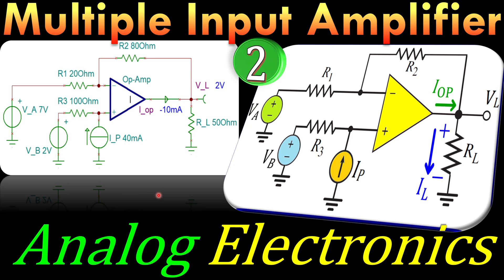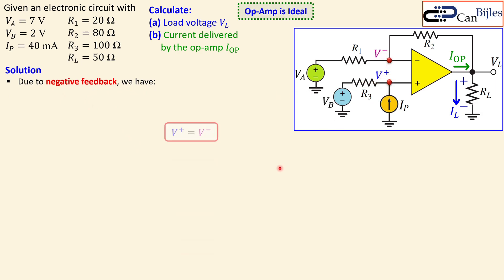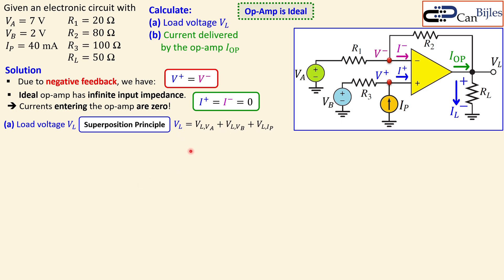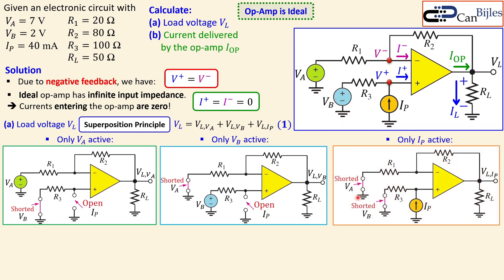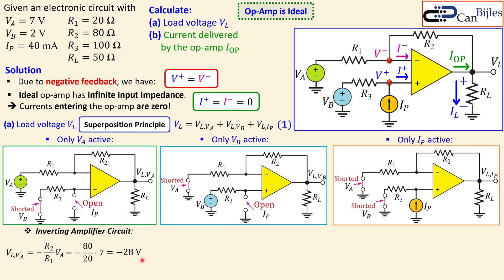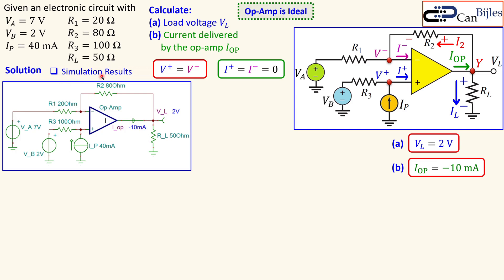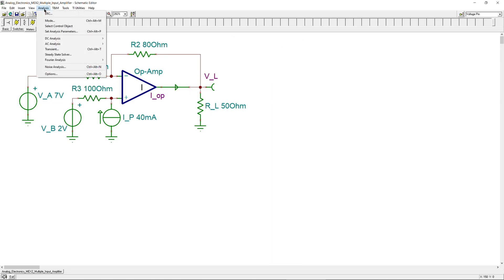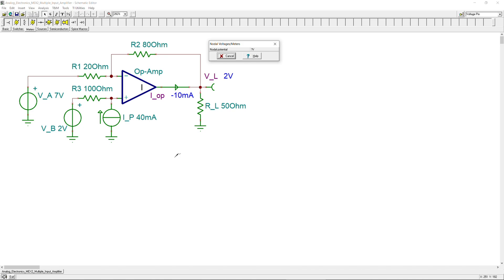Analog Electronics ⭐ Multiple Input Amplifier using Op-Amps - Example 2 ⭐ Calculations & Simulations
In this video, we will discuss an op-amp circuit having three inputs (two DC input voltage sources and one DC current source). We will use the superposition principle to calculate the required values in this example 2 about a multiple input op-amp circuit. We will workout the calculations step by step and verify our calculations in TINA-TI Spice simulations.

🎯 Outline:
⏩00:00:00 Introduction
⏩00:00:24 Problem Description
⏩00:00:57 Calculations
⏩00:10:24 Simulation Results
⏩00:11:38 Simulation in TINA-TI Spice